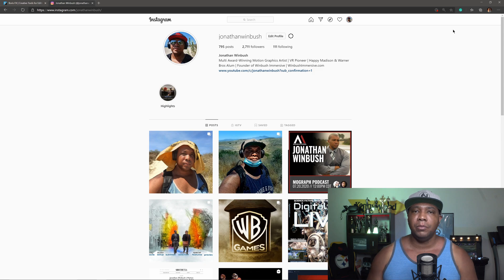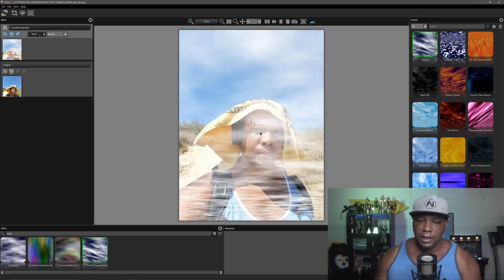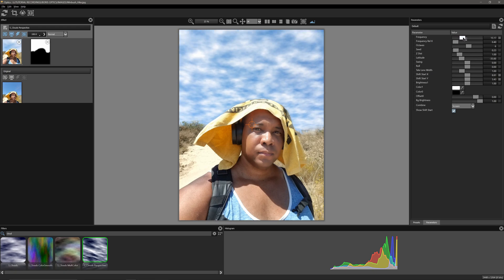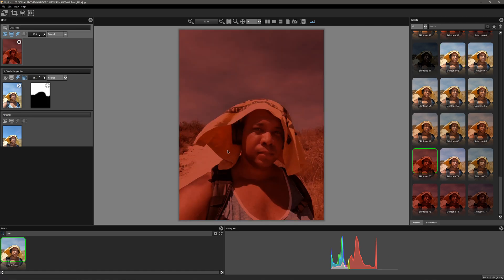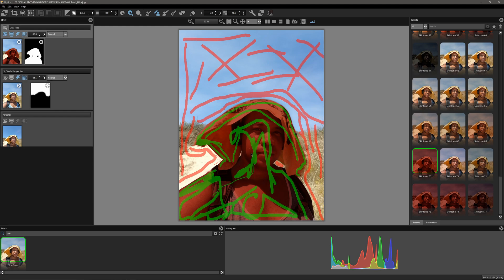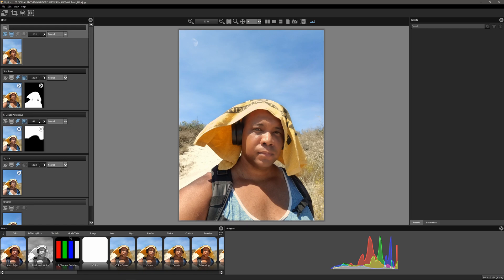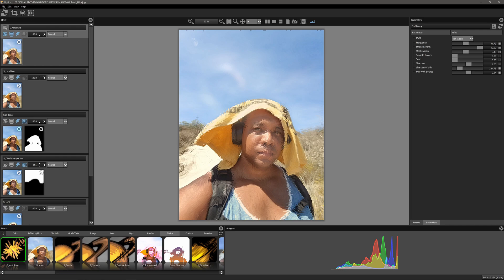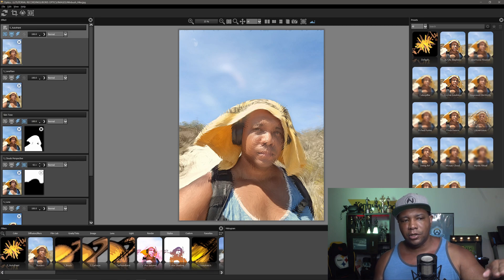BorisFX Optics First Look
In this video I dive into the brand new program by BorisFX called Optics.
Optics as of now comes in its own stand alone as well as plugins for Photoshop and Lightroom.

0:00 What up What up
0:23 Instagram Hiking
1:23 BorisFX Optics Getting Started
1:37 Rotating the Image
2:30 Filter Effects
3:00 Adding Clouds
3:50 Snap Masking Tool
5:40 S_Cloud Parameters
7:08 Skin Tone Filters
7:40 EZMask Tool
12:40 Adding The Moon
14:15 Adding Lens Flare
15:25 Stylize Painting Effects
16:50 Saving Image
17:33 How To Save Project File
17:55 How To Open Project
18:42 Subscribe and Keep Creating